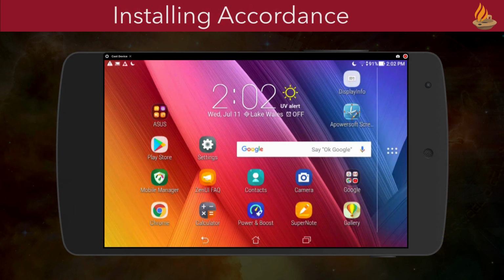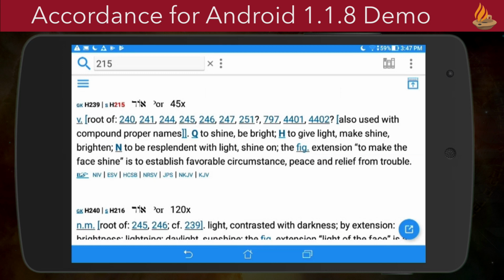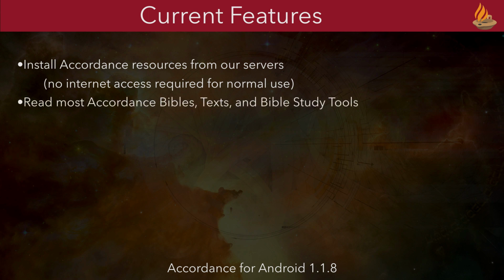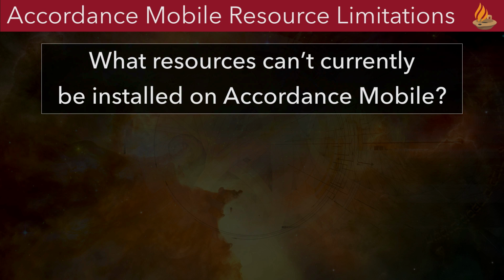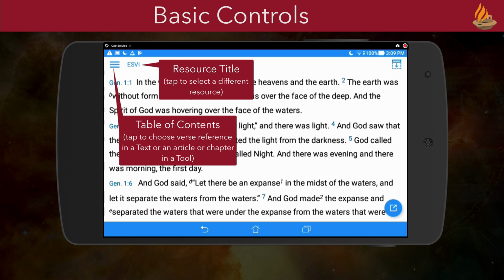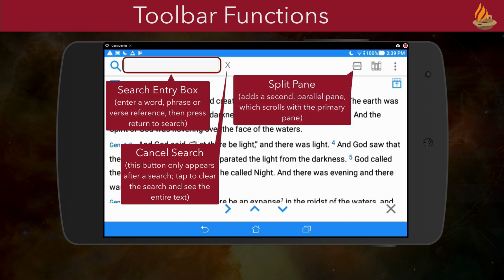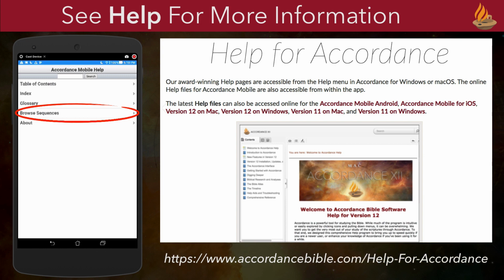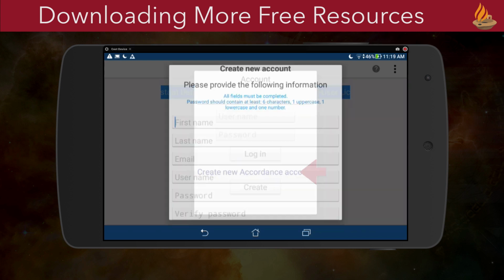Accordance for Android (Lighting the Lamp Video Podcast #169)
Accordance Mobile is now available for Android. We are very pleased to announce we now support the Android platform (5.0 and later), as well as MacOS, Windows, and iOS platforms. The app is free, as are its bundled Bibles and Bible study tools. In this episode Dr. J explains how to install, register, and use Accordance on an Android device. In addition, there is information on accessing Accordance Help for even more information—and how to purchase additional resources.

For more episodes of the Lighting the Lamp podcast, go